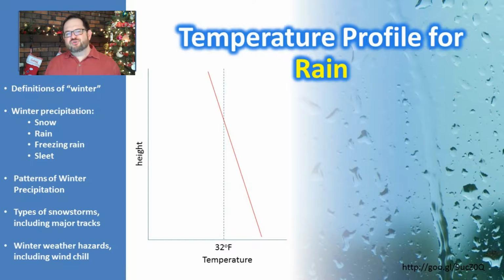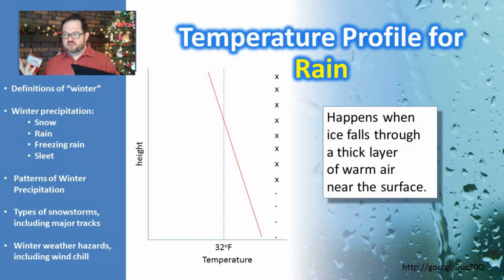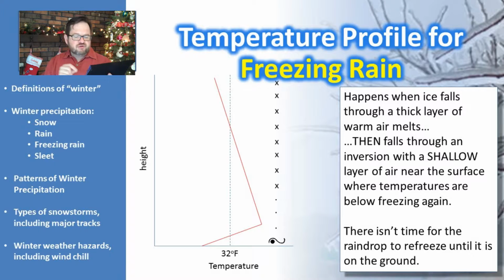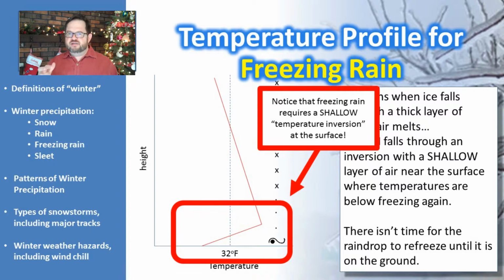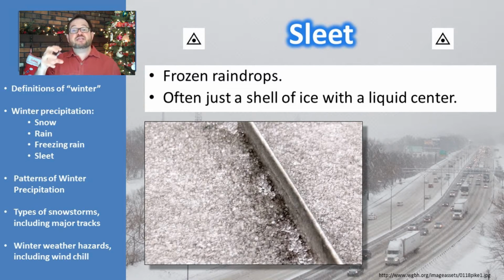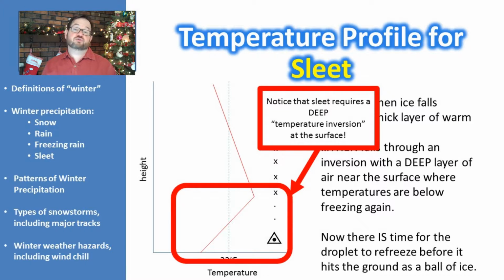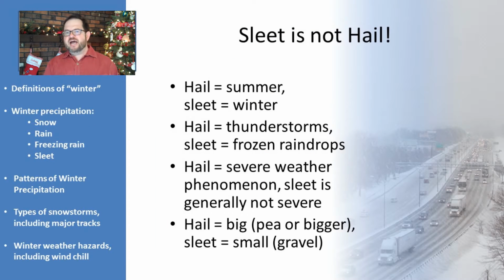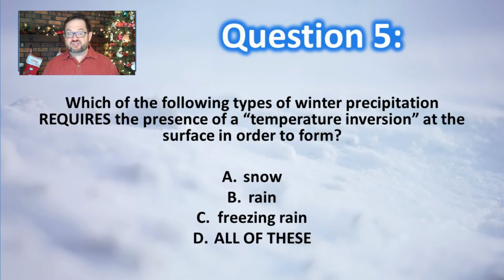ATSEVS113 – Winter Weather Version 2, Part 2